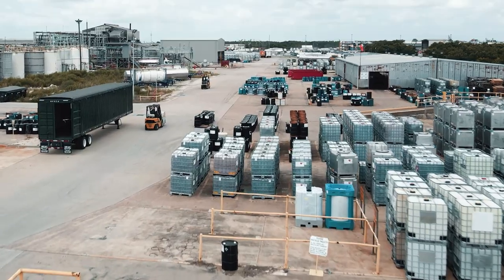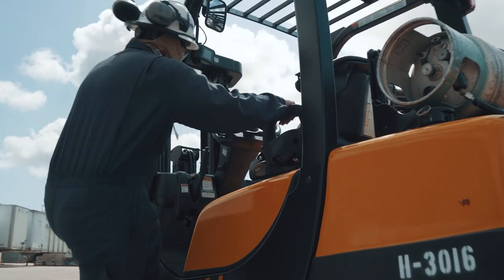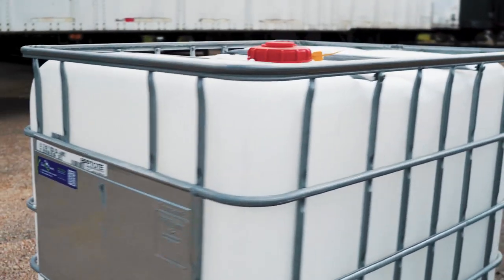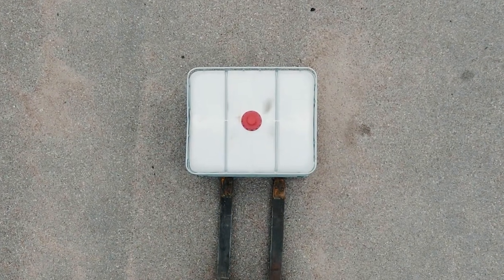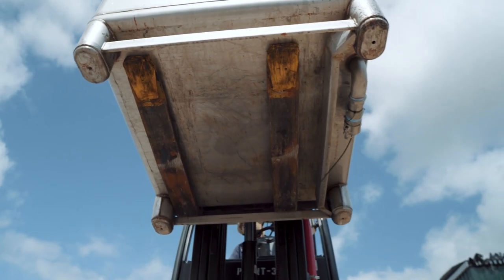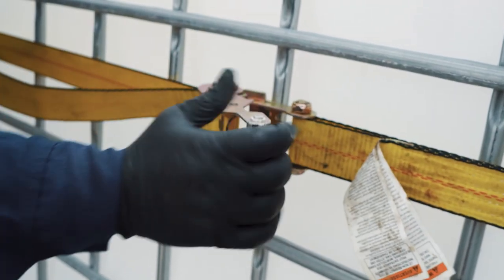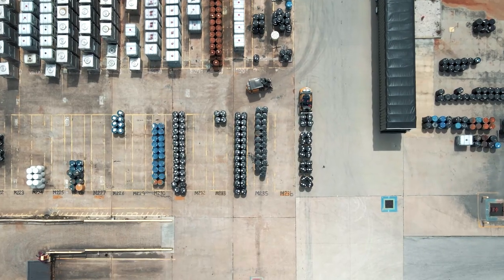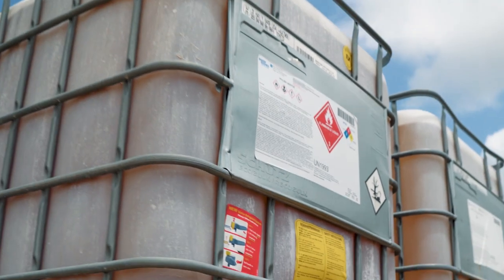Baker Hughes Forklift Safety